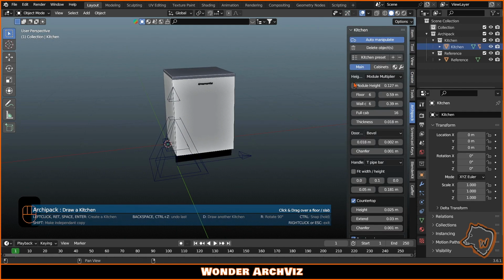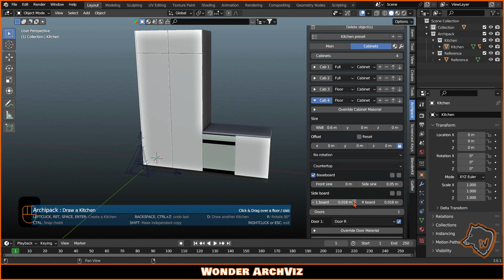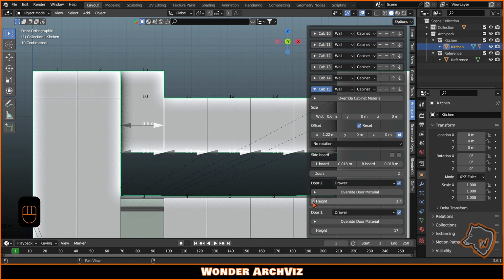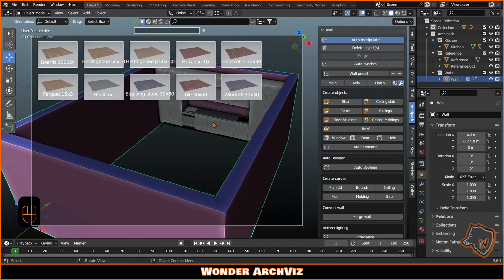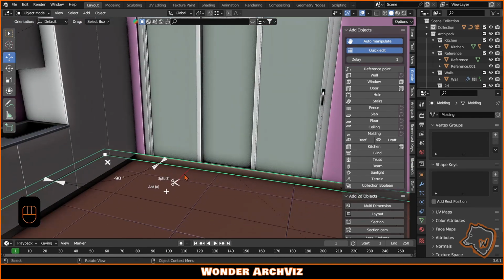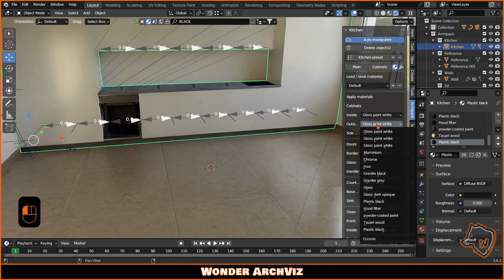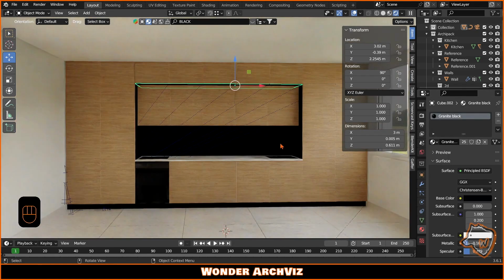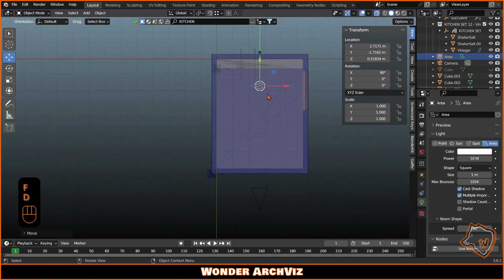Create a KITCHEN in BLENDER with ARCHIPACK PRO (Wooden Version)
- The Scent Of Love by Alexey Anisimov
- Morning Lo-Fi by IsaevllnarMusic
- A Serene Day by IsaevllnarMusic
- Smooth Vibes by ROADTOMUSIC